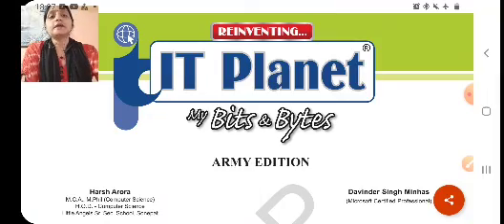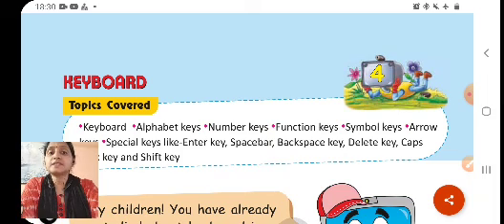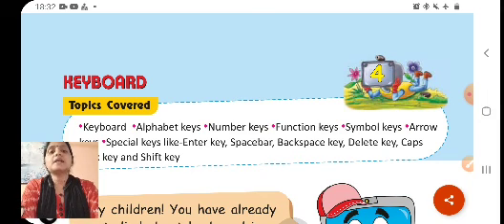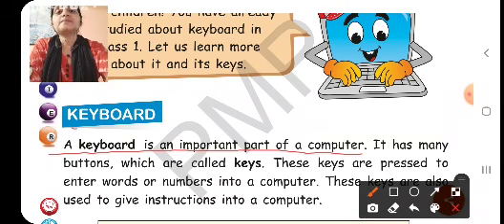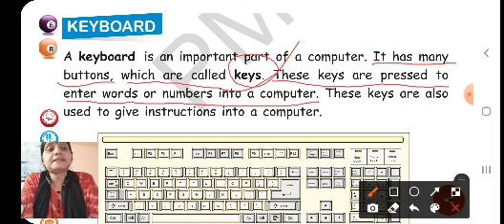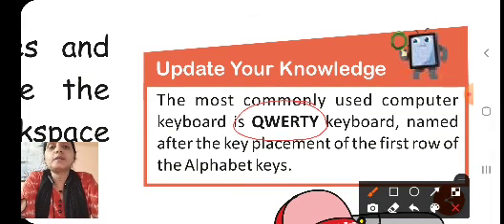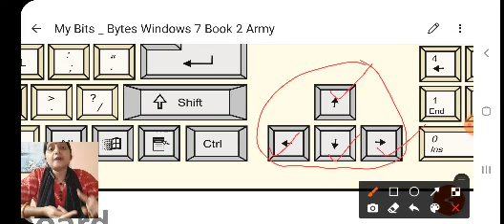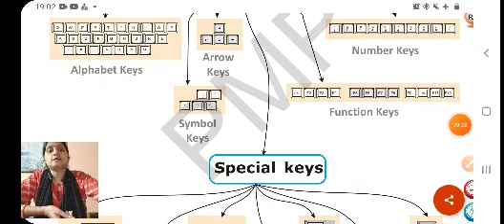Class lI Computer 28 06 2021 by Ms Poonam Singh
Class II Compute 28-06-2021 by Ms Poonam Singh Ch- 4 Keyboard